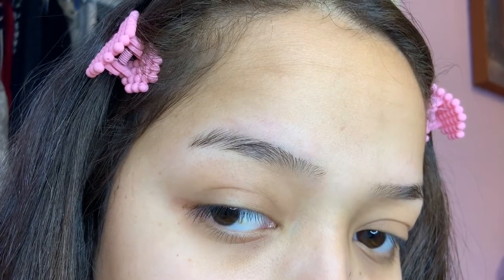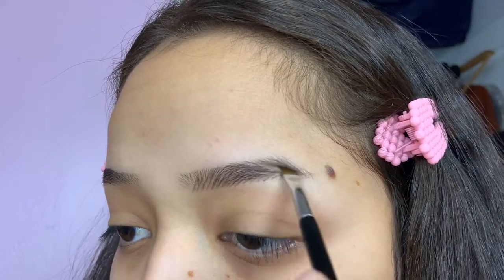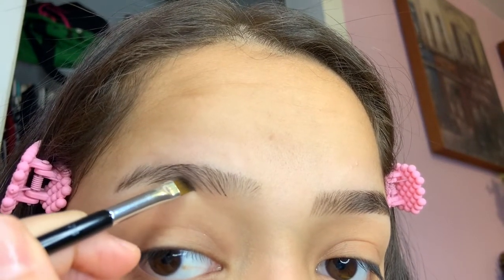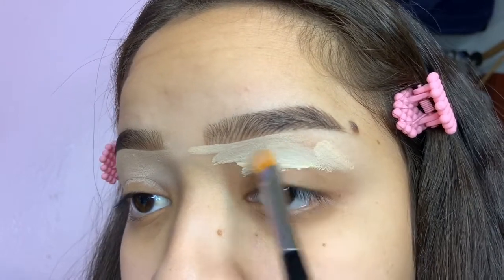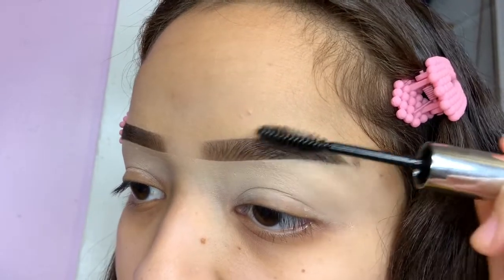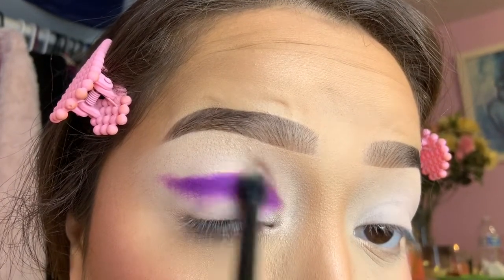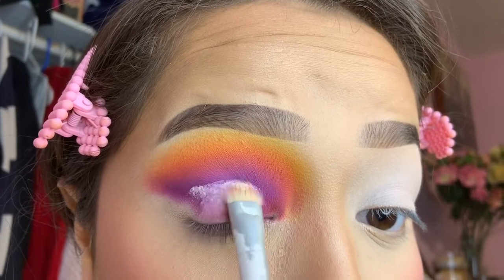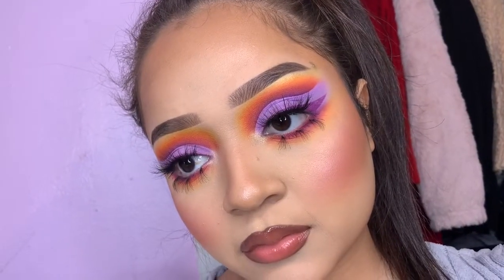Purple Sunset Cut Crease + Eyebrow Tutorial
Hi guys! I get a lot of requests on how I do my eyebrows now so I thought I should make it a video along with a mini eyeshadow tutorial!! Hope you enjoy :)

Products used:
ABH Brush 7B, Precise Conceal Brush for the brows
Dipbrow pomade and Brow Powder in “dark brown” to fill in, clear brow gel to set the brows
Covergirl Trublend concealer to clean up the brows
A25 Pro Brush (crease brush), ABH dual ended eyeshadow brush from any palette for the eyes
Violet Voss Bright Vibes palette
NYX eyeshadow in “Lolita”